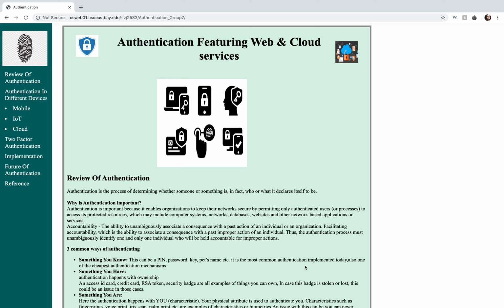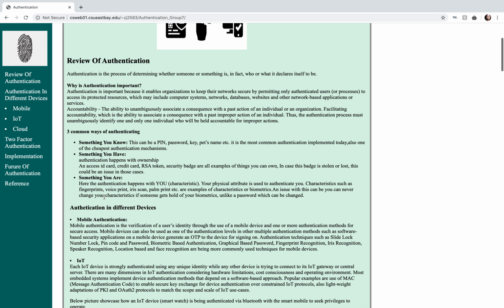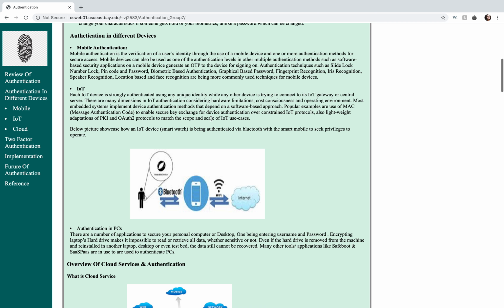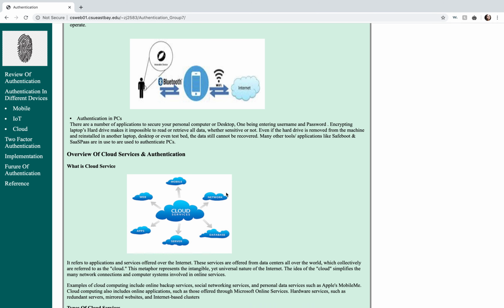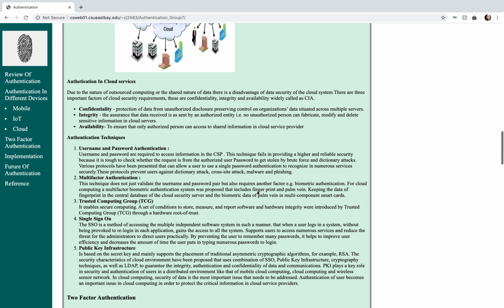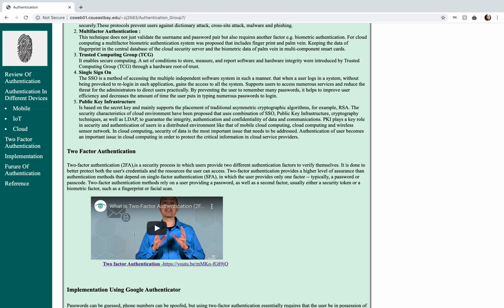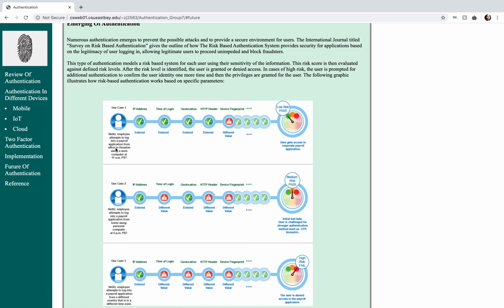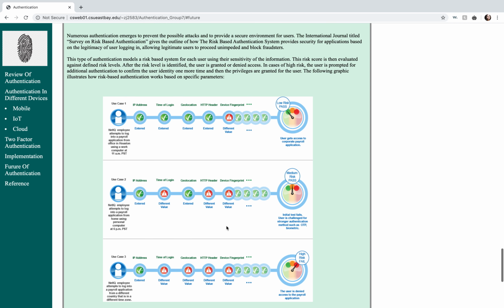Authentication Featuring Web & Cloud Services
Authentication Featuring Web & Cloud Services- Project 2 (part 1 video)